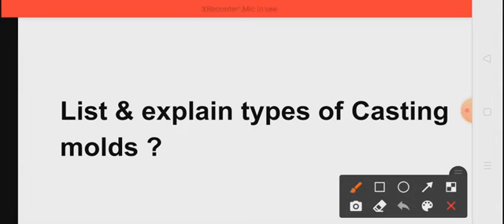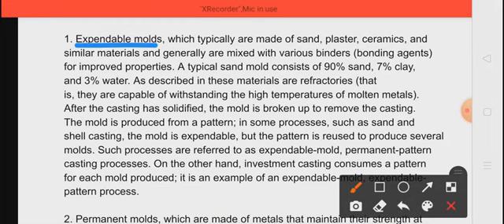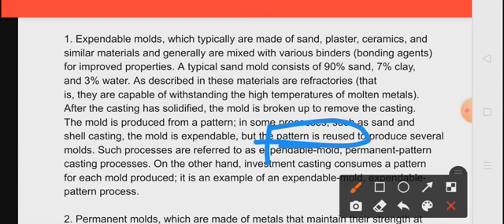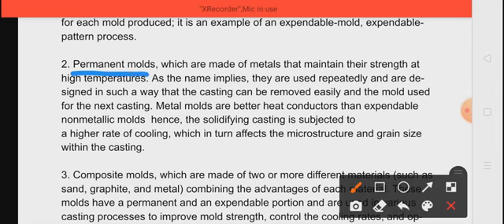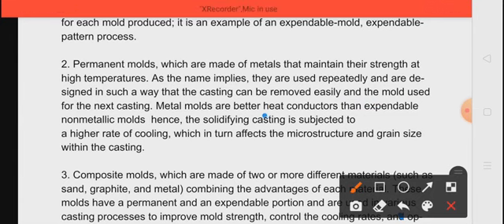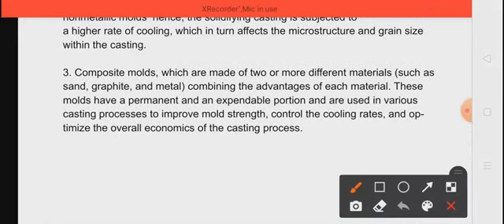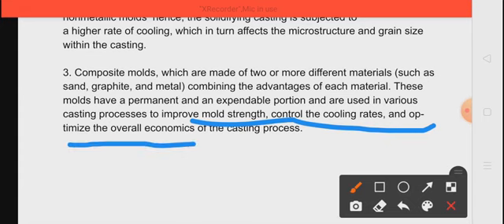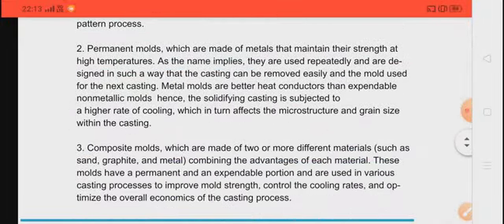Types of casting molds